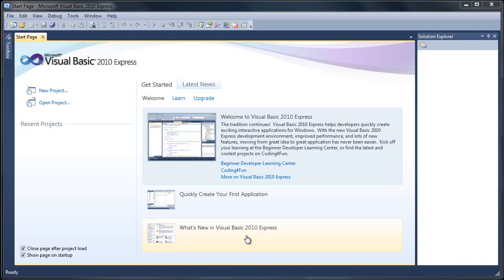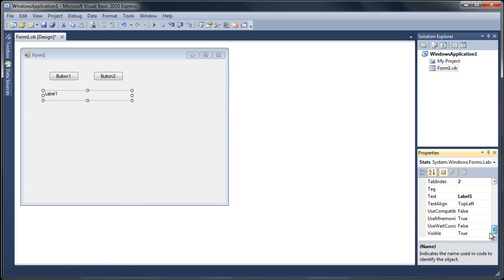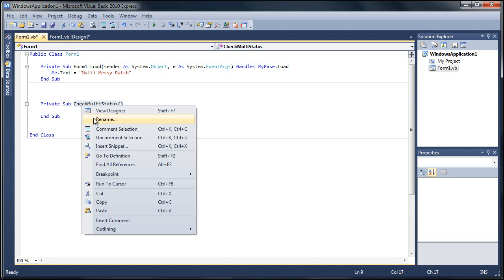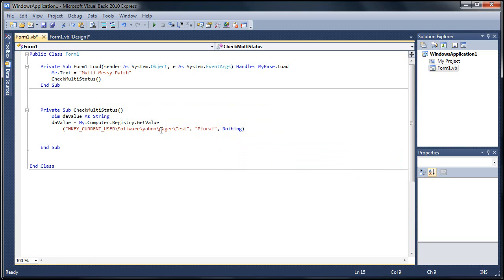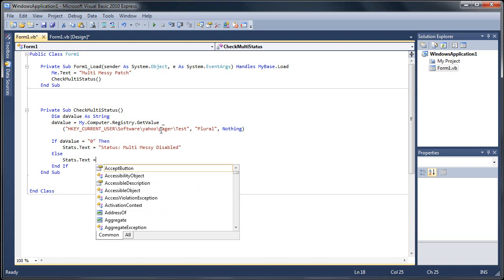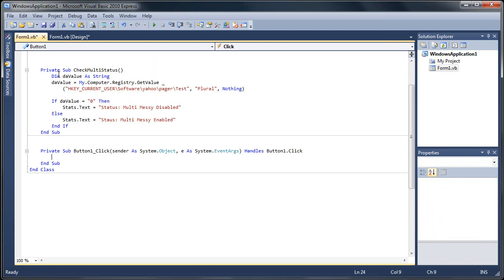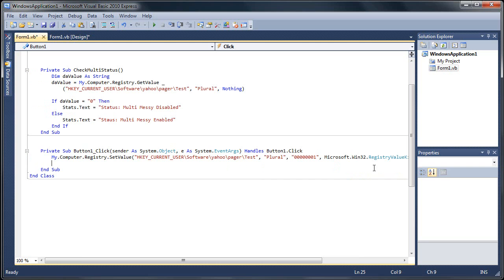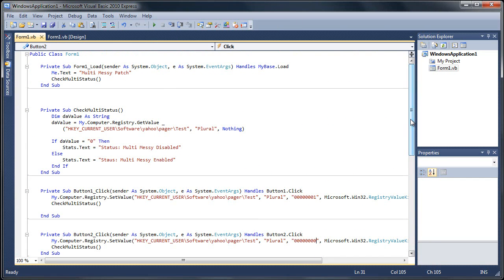Yahoo Multi Messenger Patch Tutorial in VB .NET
Simple tutorial on how to make a multi messenger patch in VB. Net allowing you to run multiple messengers at once.

There is a source in C# there as well.
Happy Coding!

If this tutorial helped you, please like "Chaotic Technologies" on Facebook